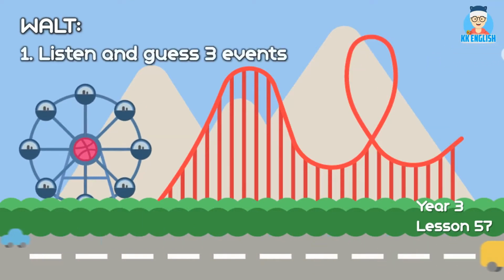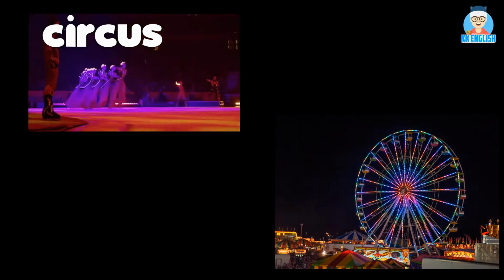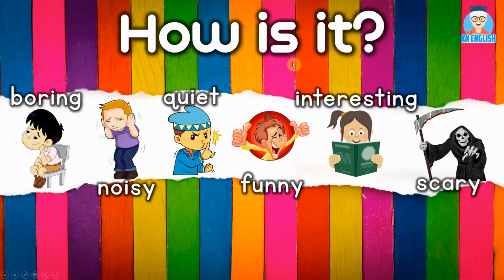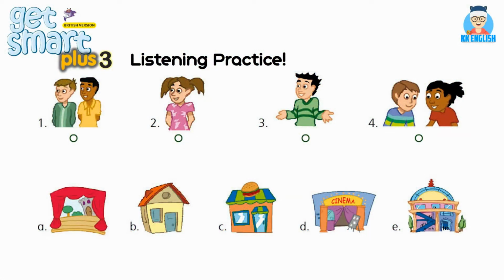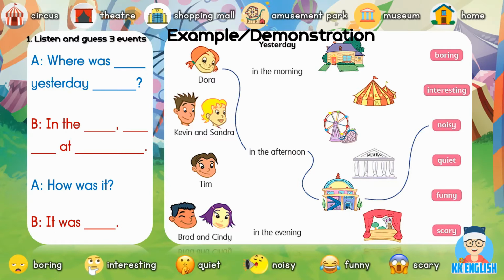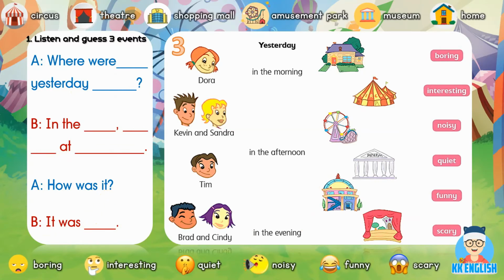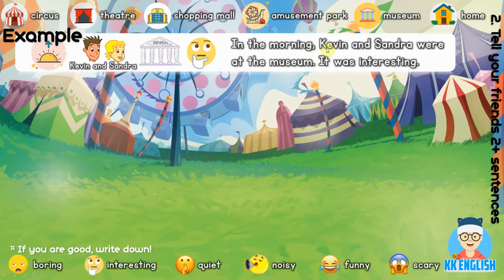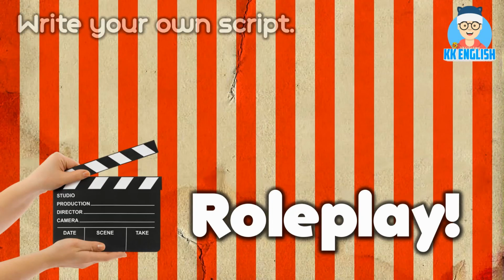How was it Game! - KKEnglish Year3 L57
Huh? How was it?
Featured teacher: Mr Mark